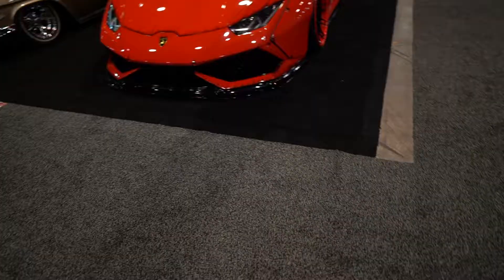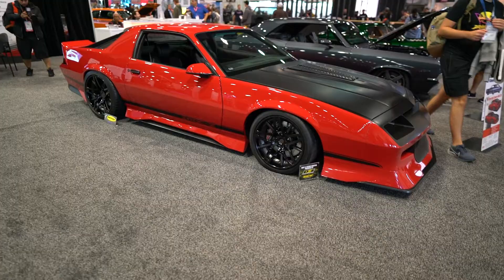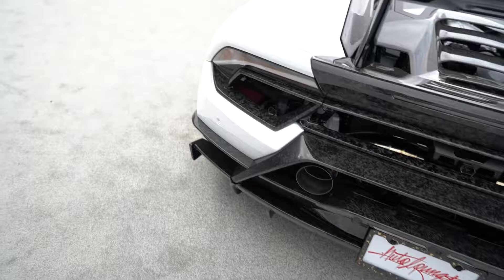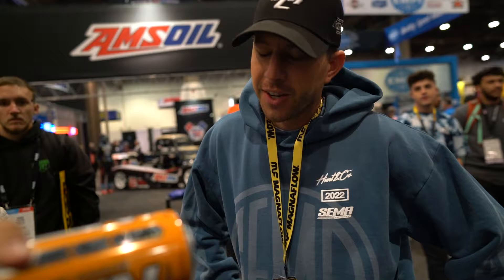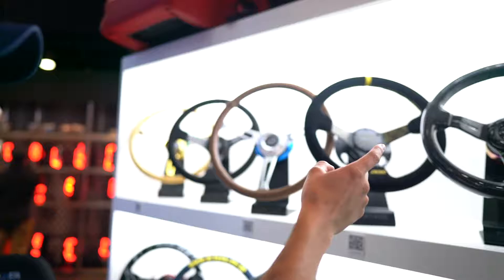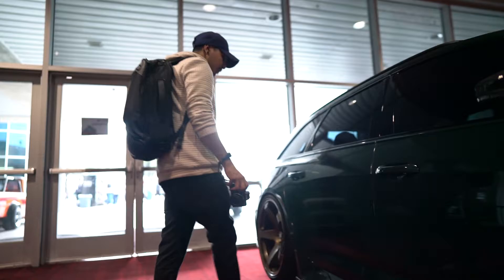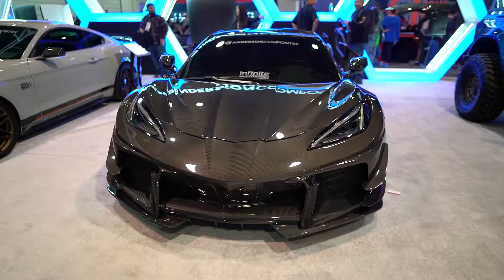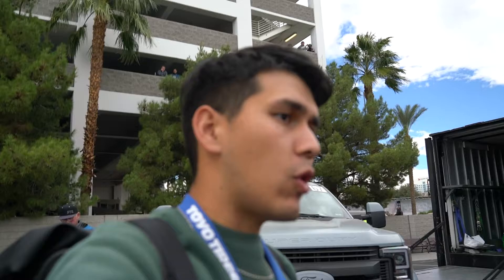SEMA day 2!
Second and final day I was at SEMA, (yes I realized after I took the same thumbnail as TJ but ohhhhh well) 😂 words can’t even express how I feel about being able to experience all of this. Thank you to everyone I met for taking the time to talk to me for a little bit. Thank you to all the companies I connected with hopefully we can build relationships in the future!